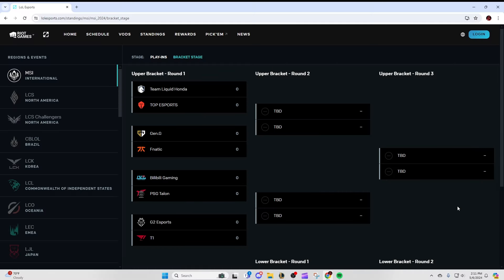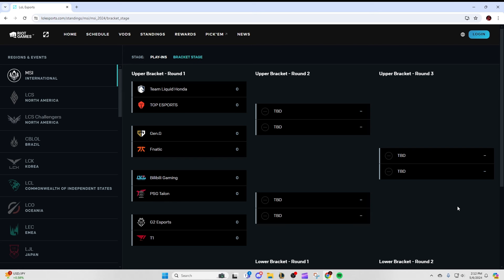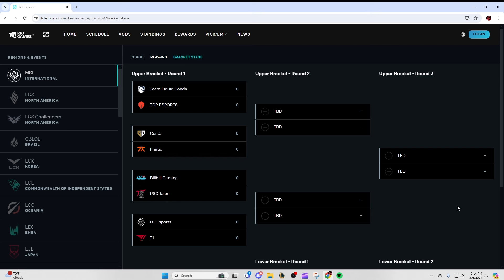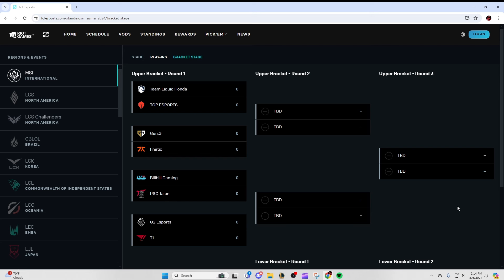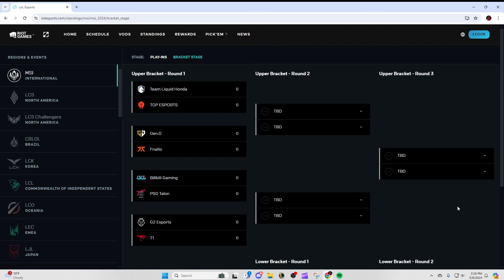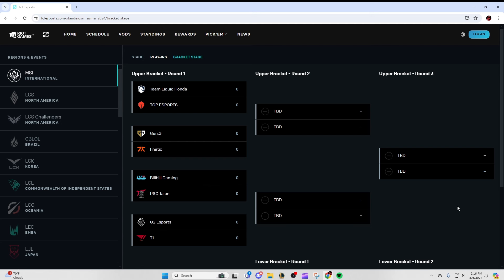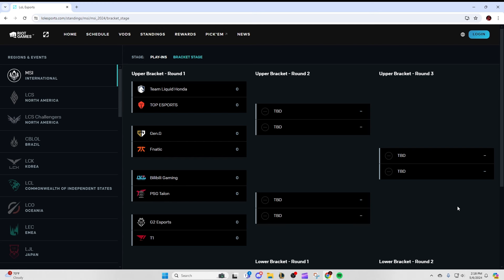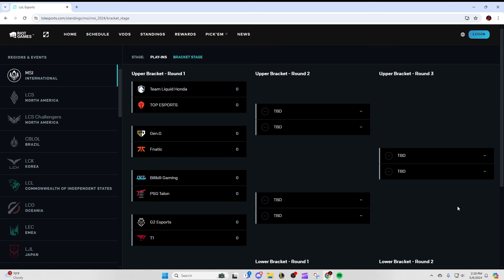MSI Knockout Stage Round 1 Predictions